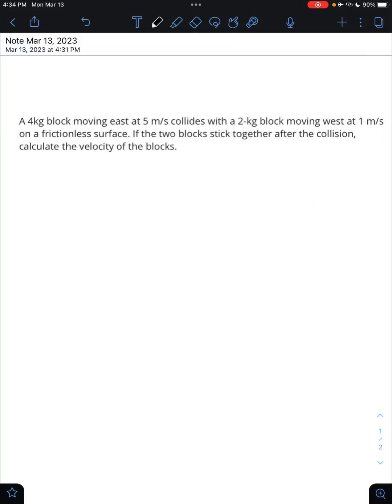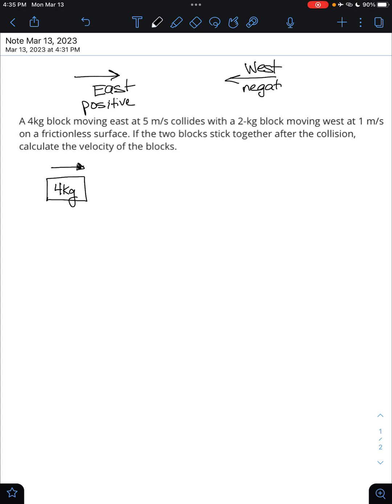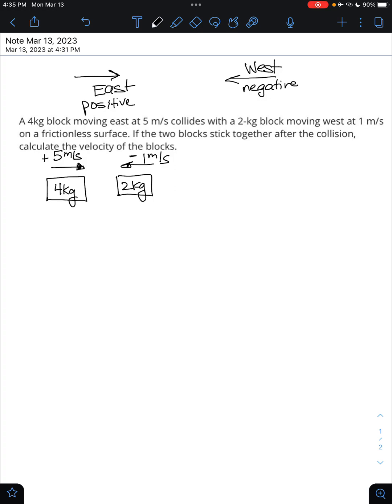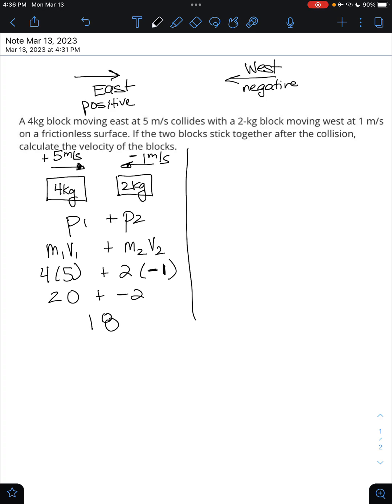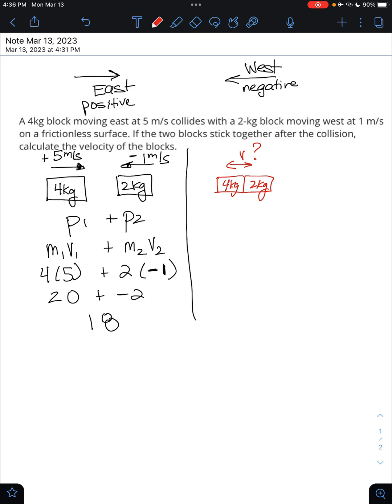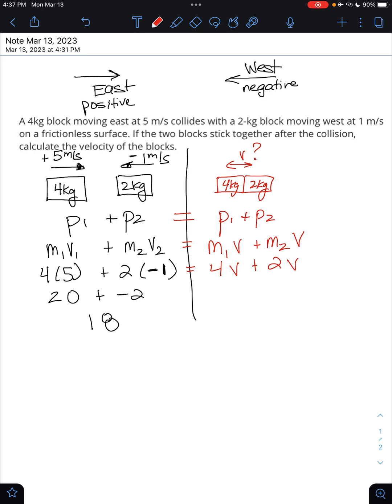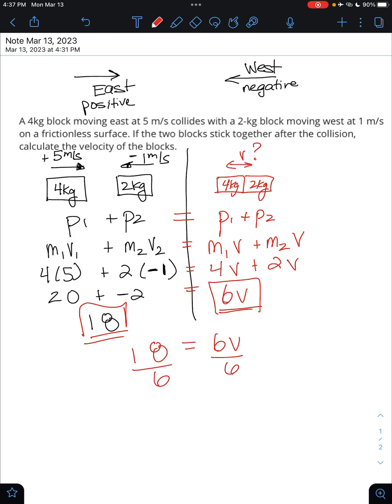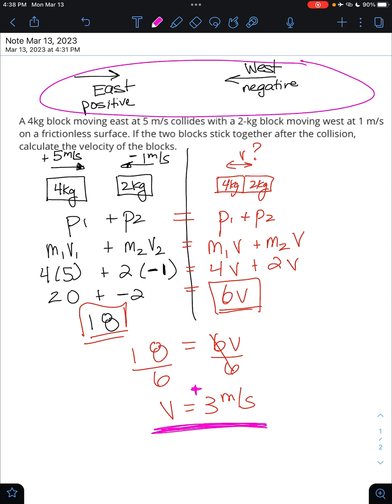Conservation of momentum screencast